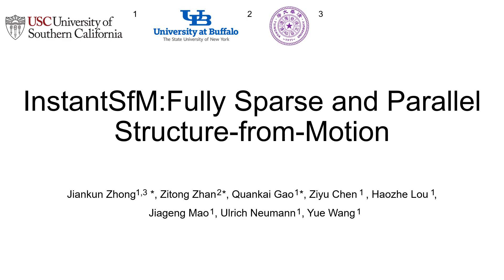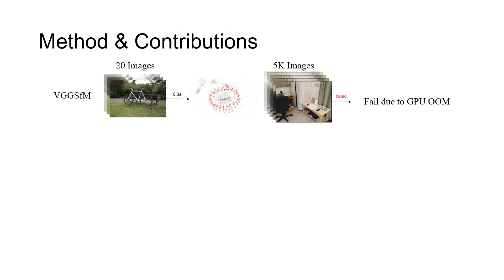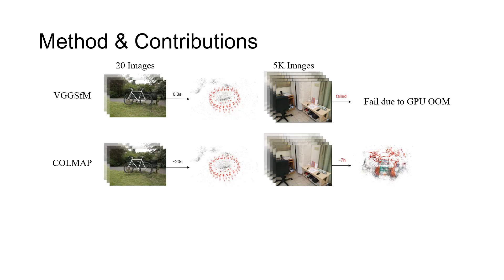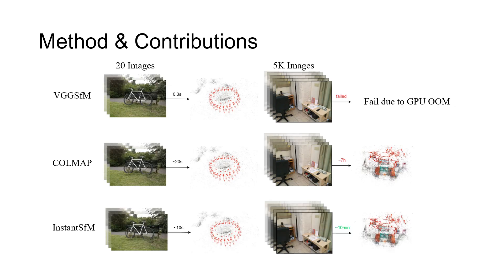InstantSfM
InstantSfM: Fully Sparse and Parallel Structure-from-Motion